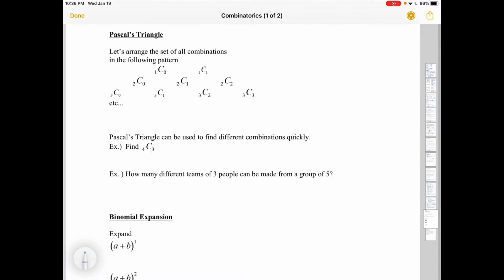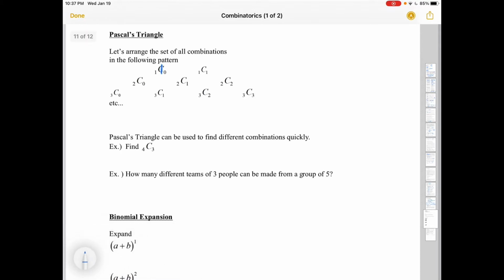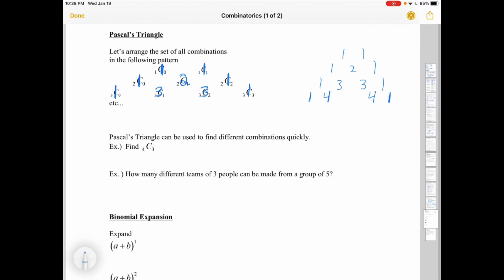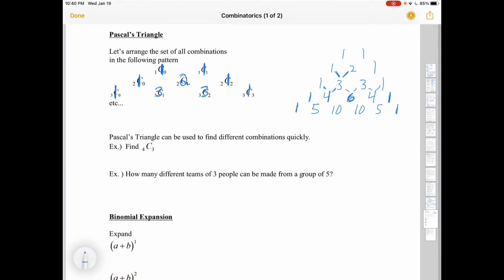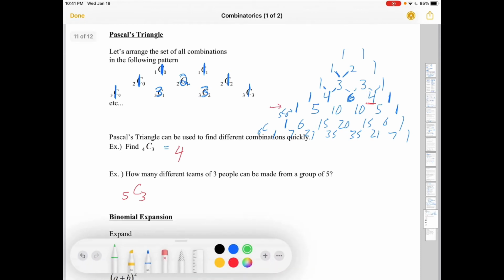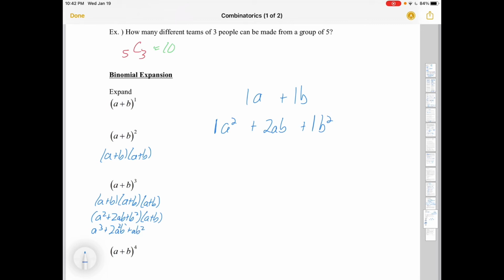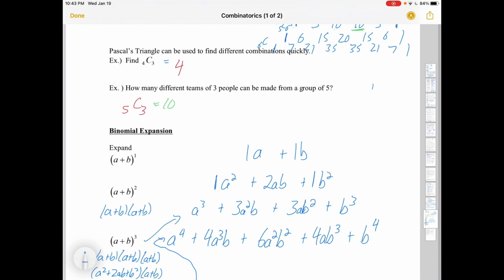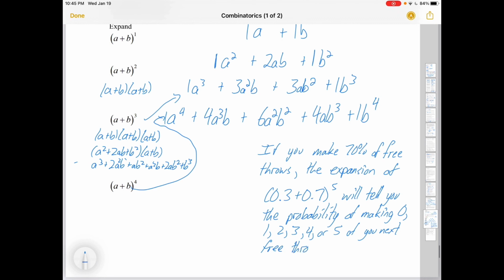A Crash Course in Counting (BONUS CONTENT!): Connections to Pascal's Triangle and Binomial Expansion